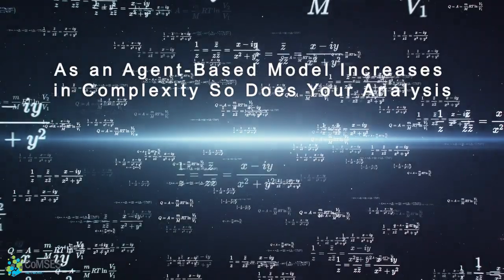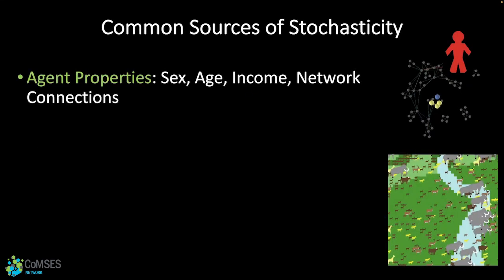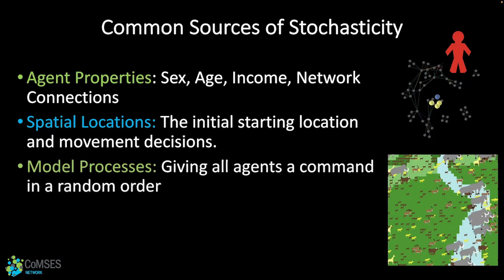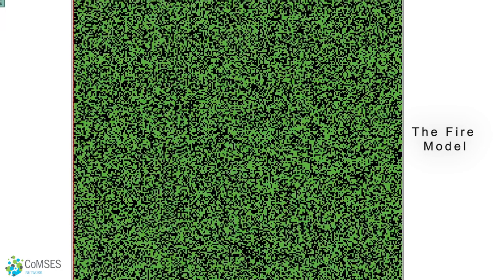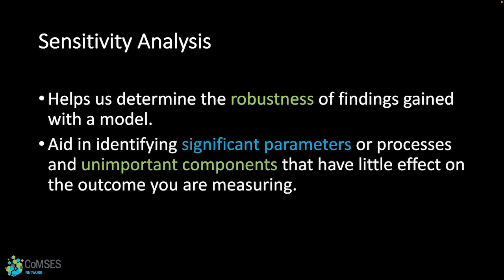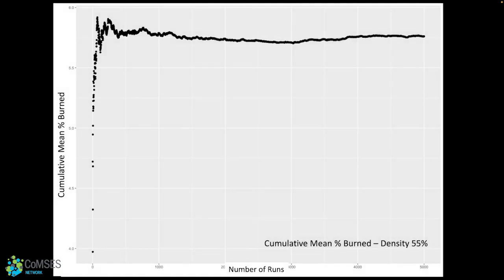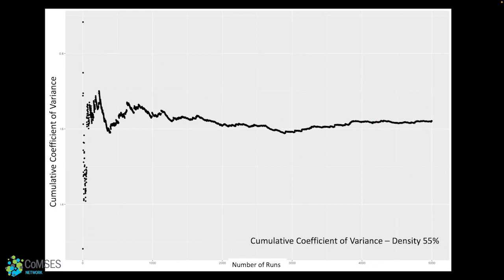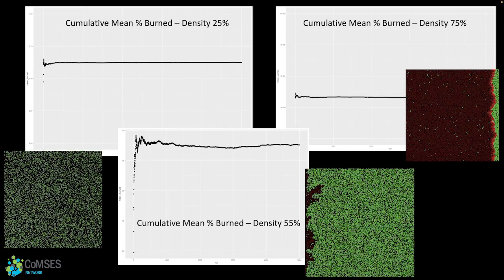Agent Based Model Analysis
In this video we review the importance of analyzing your agent-based model and describe one of the methods you can use to understand stochasticity within your model.